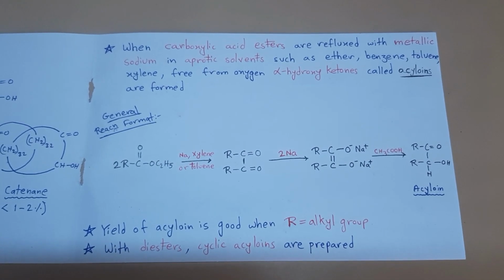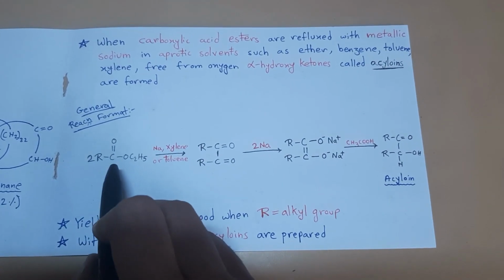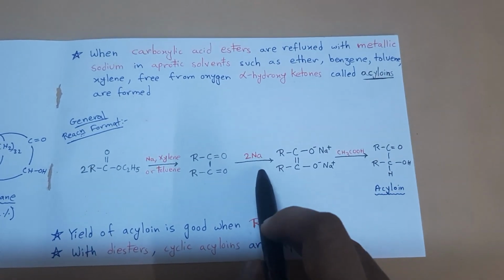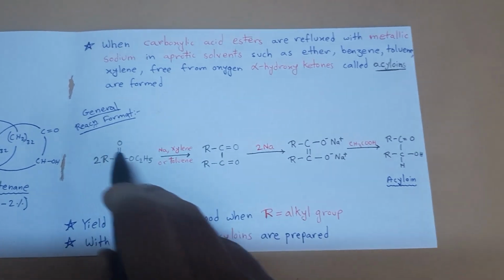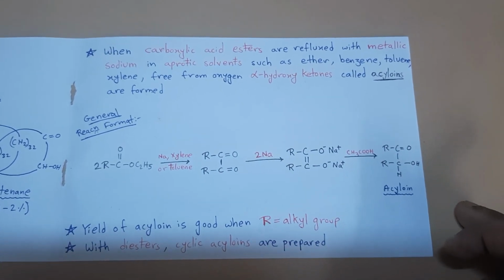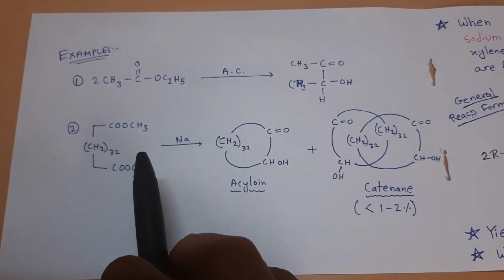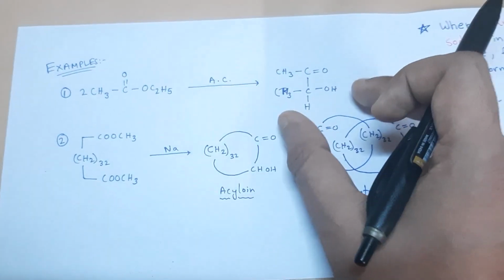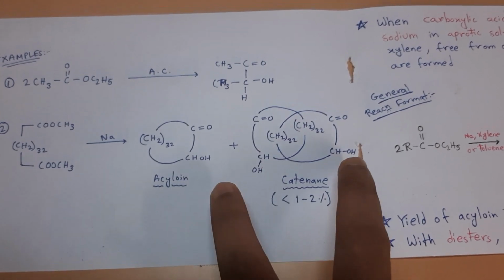Reaction #1 - Acyloin Condensation || Organic Chem Notes || Science's Bedroom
Reaction #1

This is the compact notes for the first reaction of the Organic Chem. notes series, namely - Acyloin Condensation.

Acyloin Condensation is a reductive coupling or condensation where carboxylic acid esters are condensed to 'acyloins' or 'α - hydroxy ketones', by refluxing with metallic (raw) sodium in aprotic solvents. See the full video for complete information.